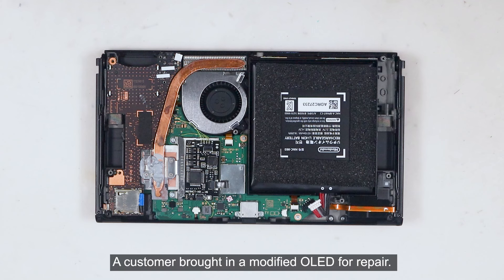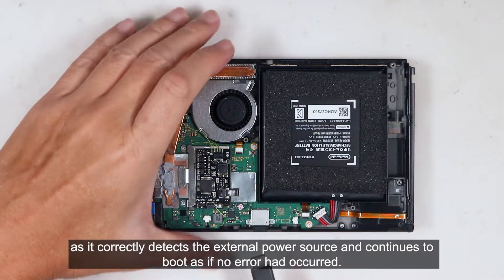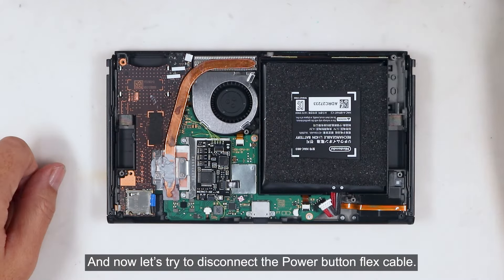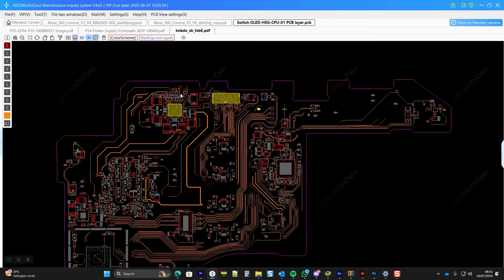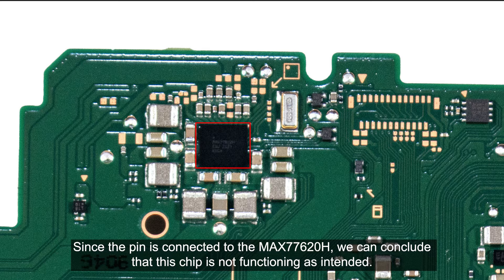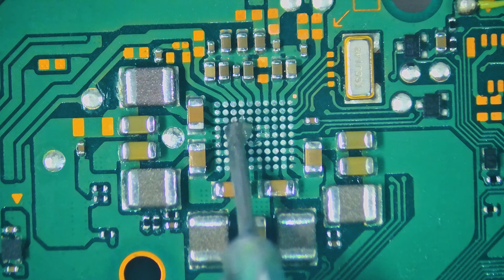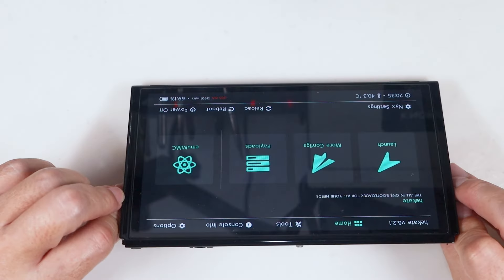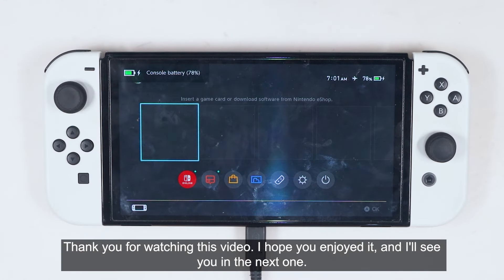FIXING THE NINTENDO SWITCH : POWER BUTTON & POWER ISSUE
This video will show  you how to fix a weird NIntendo Switch power button failure and power issue .
TIME STAMP

00:00 START
00:25 INTRO
00:36 DISCLAIMER
00:45 CONSOLE INSPECTION
02:55 DEEPER ANALYSIS
04:37 REMOVING THE MAX77620H CHIP
07:05 TESTING THE CONSOLE